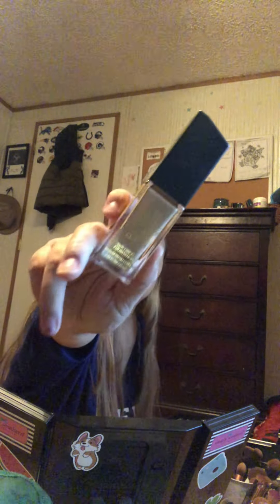MakeUp Tutorial 2020